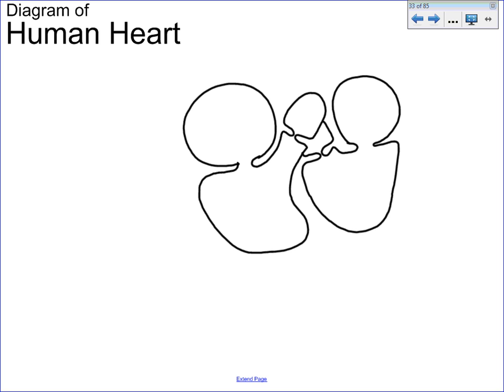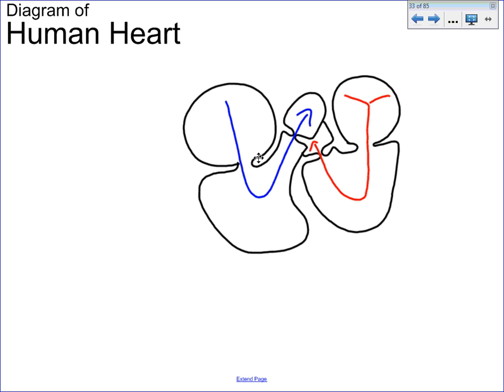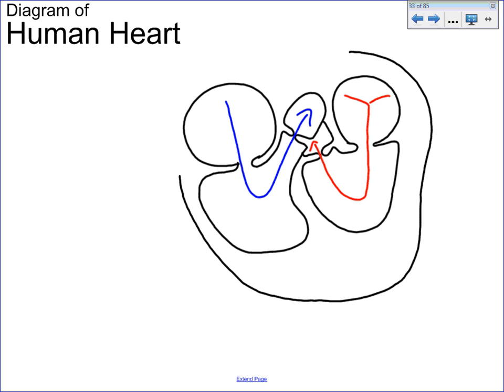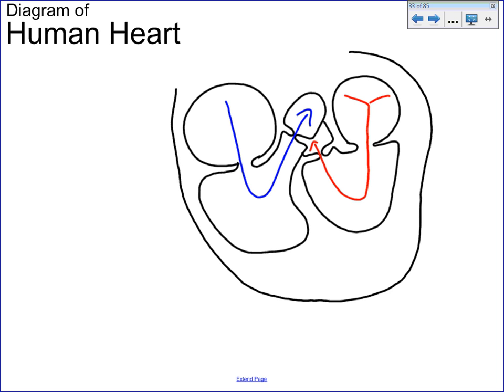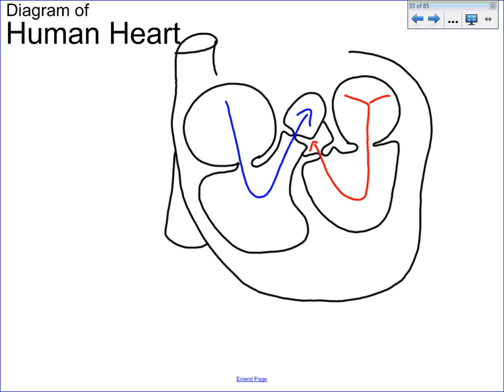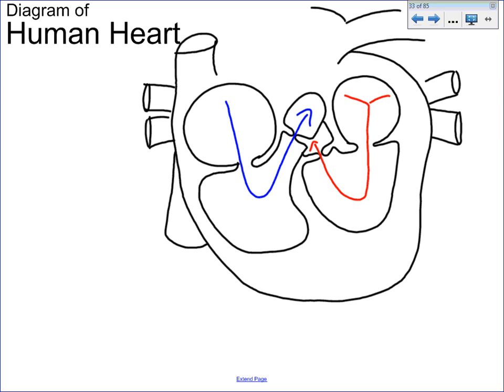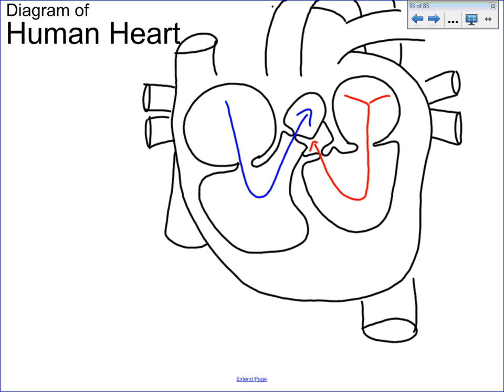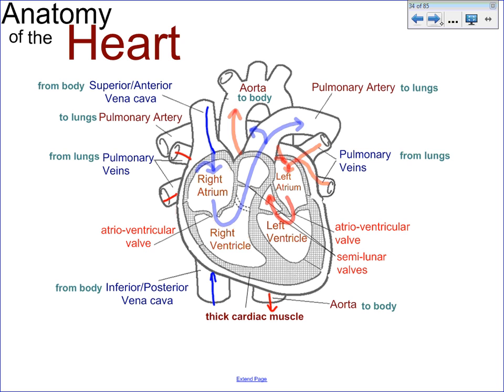6.2 - Heart Diagram